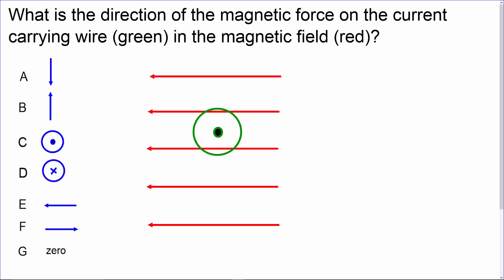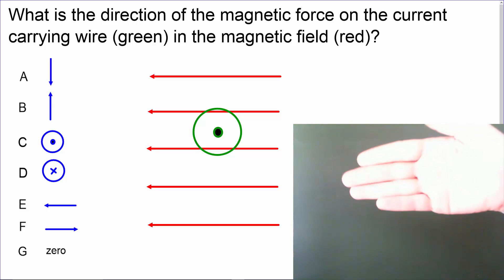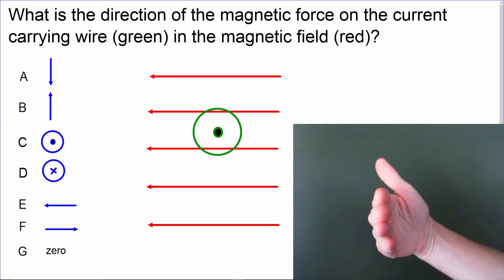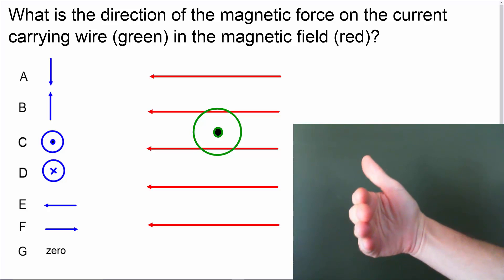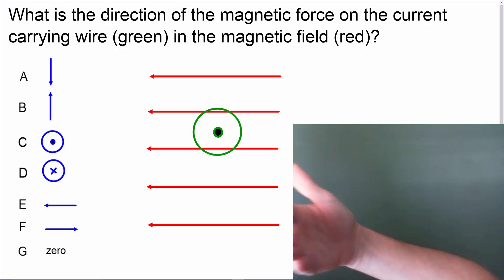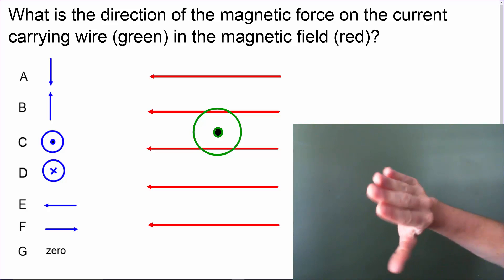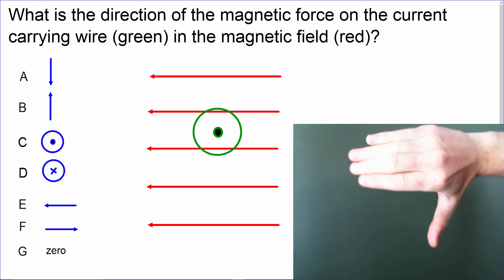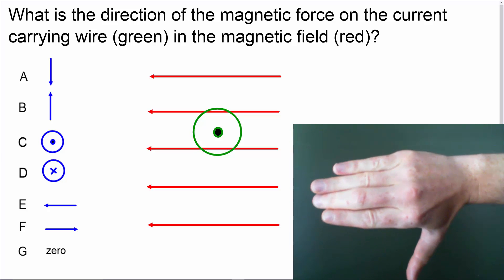AP2 Magnetism Question 70